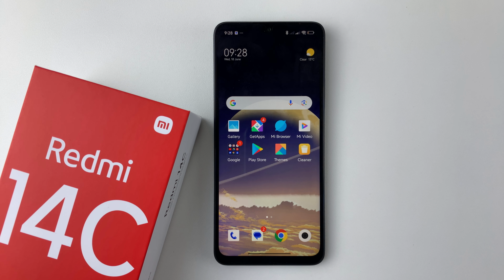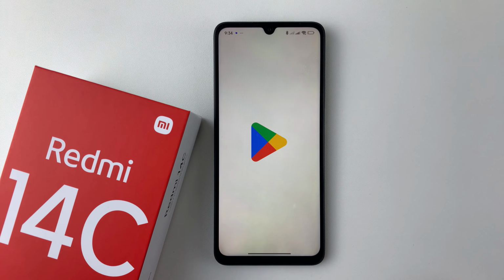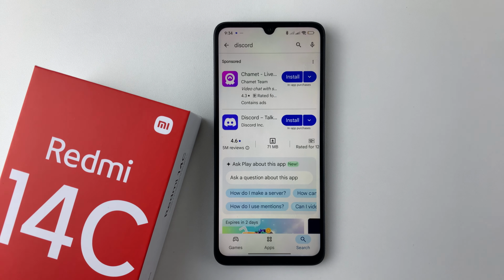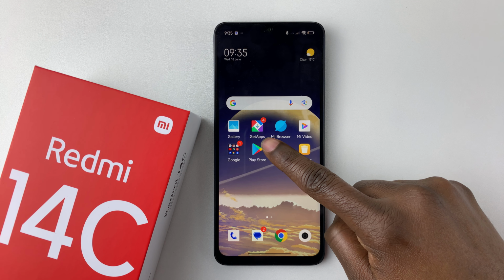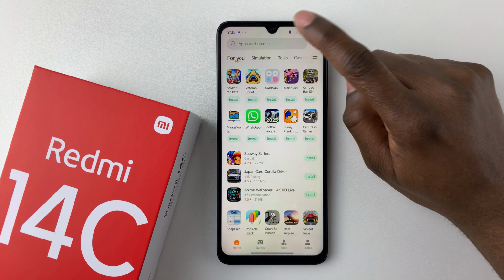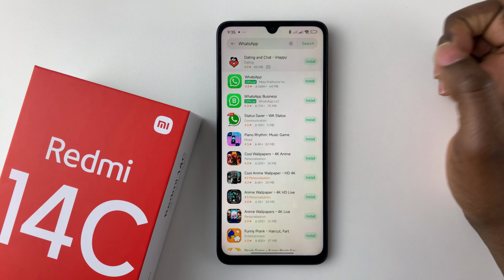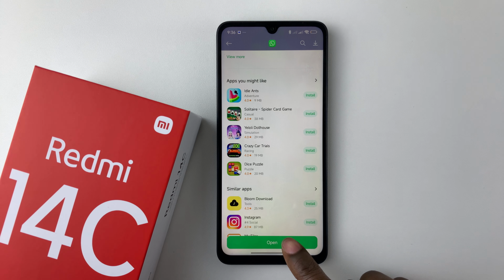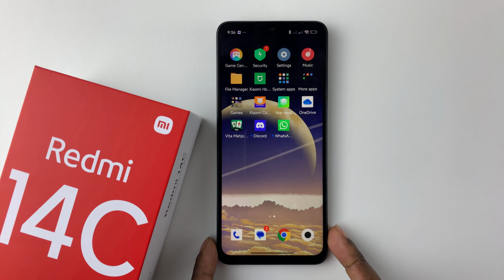How To Install Apps On Redmi 14C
In this video, I’ll walk you through the simple steps to install apps on your Redmi 14C using the Google Play Store and other methods.

How To Download Apps On Redmi 14C
Launch Play Store app (multicolored triangle icon).
Tap the search bar, type the name of the app (e.g., WhatsApp), and press Search.
Find your app in the results and tap the "Install" button.
The app will automatically download and install.
Once installed, tap "Open" or find it in your App Drawer or Home Screen.

Cell Phone Tripod Adapter